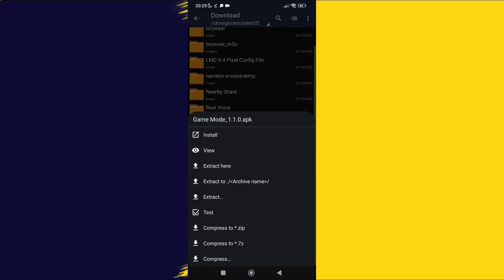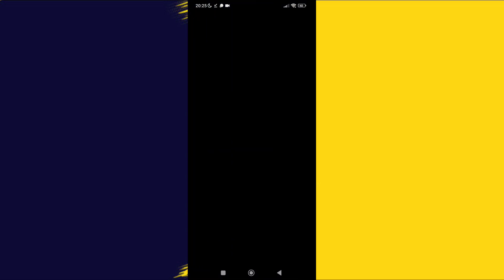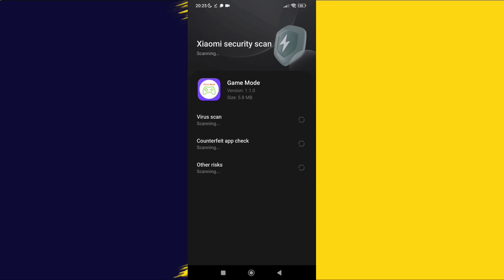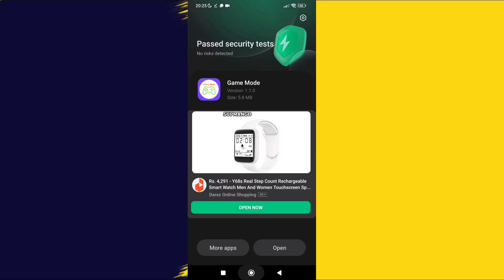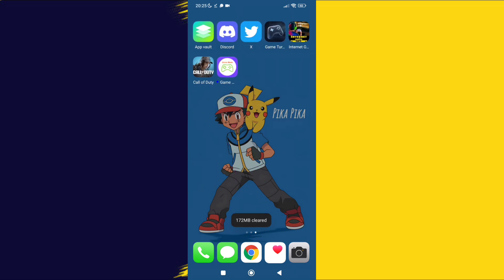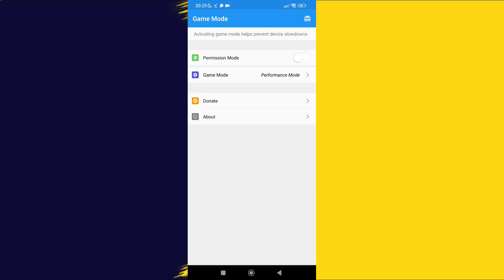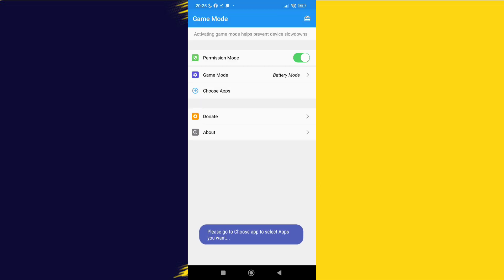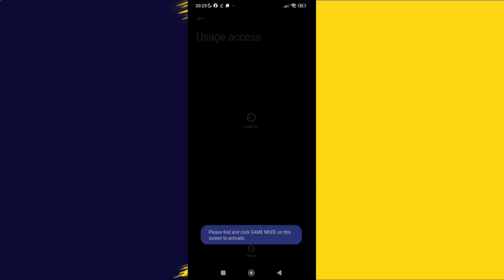Game booster | Low end device | Ultra game mode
related title-

Cover Tags -
Gltools
Overclocking
overclock android without root
overclock android
performance
tweak performance